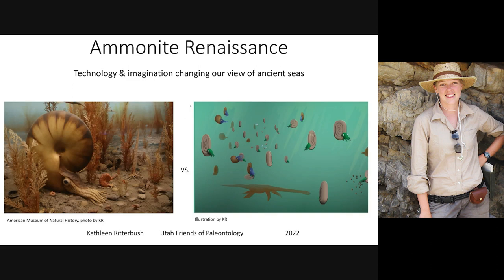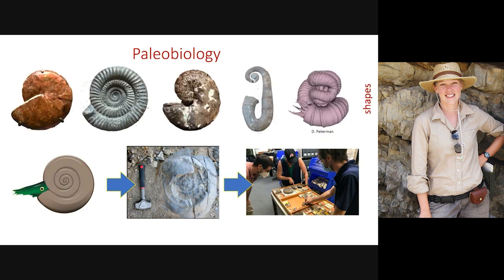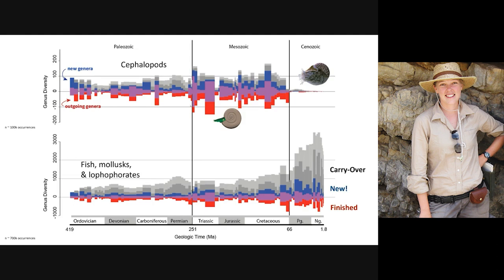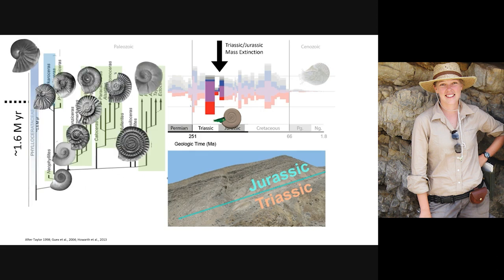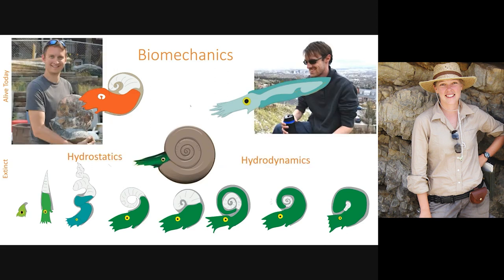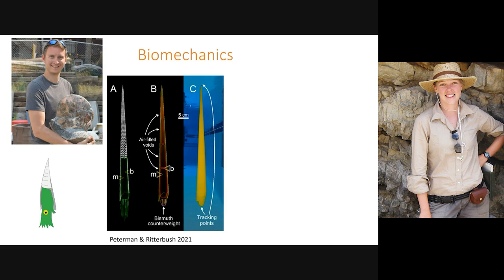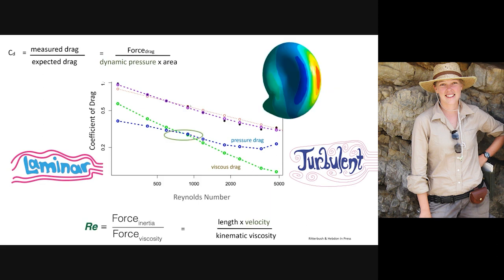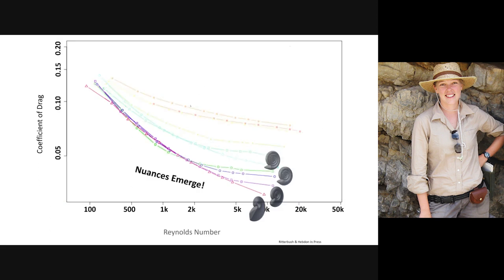UFOP, GBC Meeting Kathleen Ritterbush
"Ammonite Renaissance: How Technology and Imagination Are Changing Our View of Ancient Seas" presented by Dr. Kathleen Ritterbush

Our November, 2022 speaker in-person at the Utah Core Center was Kathleen Ritterbush, Ph.D., Associate Professor at the University of Utah's Department of Geology and Geophysics. Dr. Ritterbush explores the roles of animal life in Earth's dynamic system through time. Her research uses field, computation, microscopy, and experimental work to discover practical animal-environment interactions that underpinned marine ecosystems in deep time.

We apologize for not having video of Dr. Ritterbush to accompany the slide talk due to a technical issue.